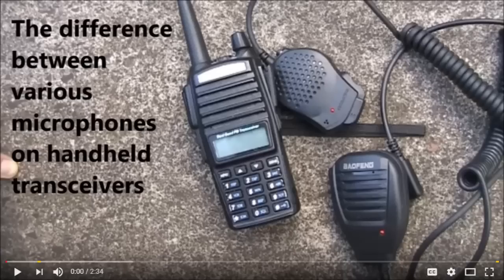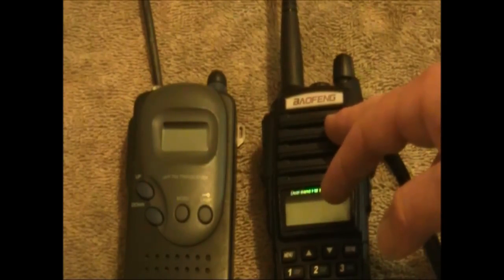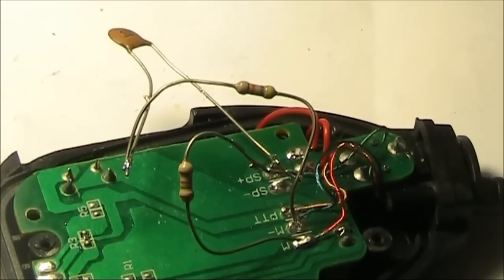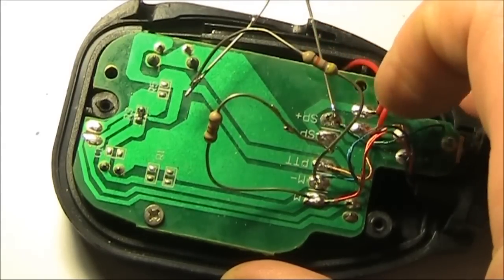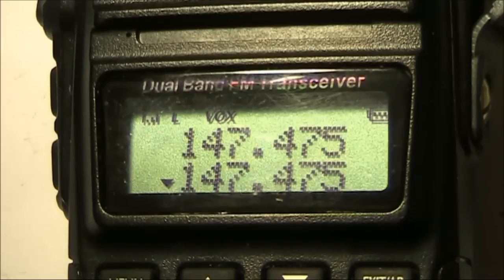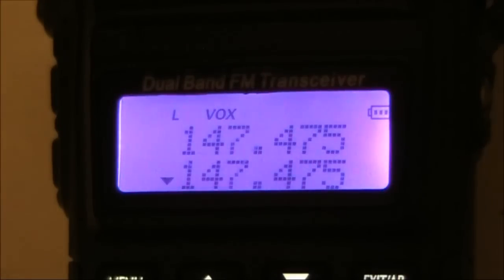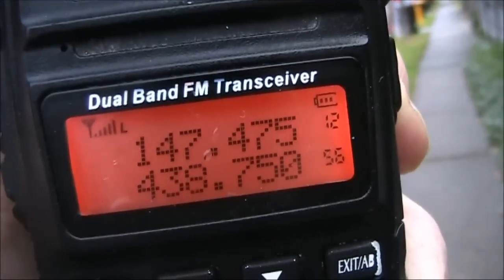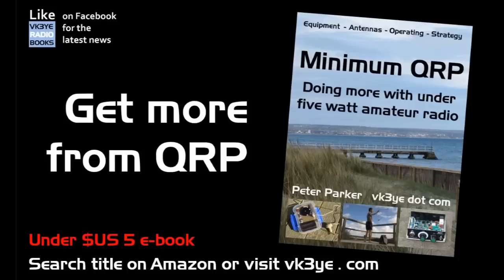VHF/UHF range tester uses a single Baofeng handheld transceiver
A range tester using a single Baofeng handheld VHF/UHF FM transceiver.  See how far your handheld can go. Requires no internal modifications.  Uses VOX function to generate 'tail' when modulated carrier is applied.

Don't have a Baofeng?